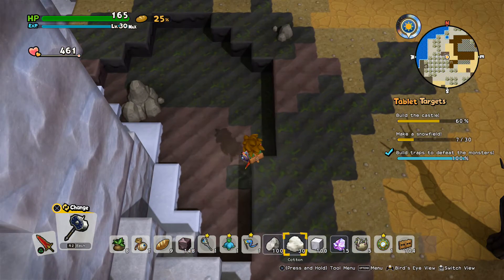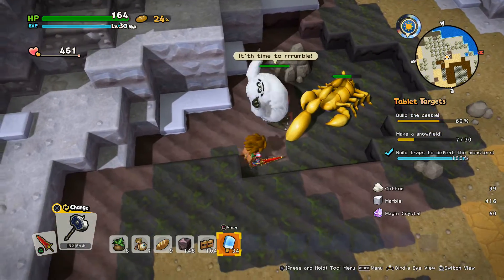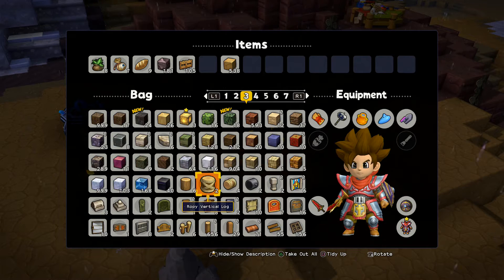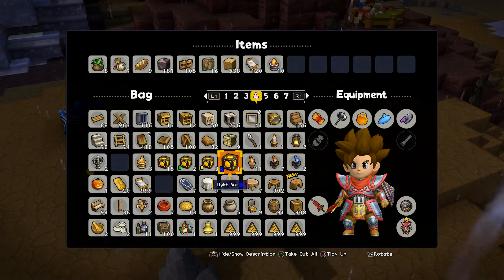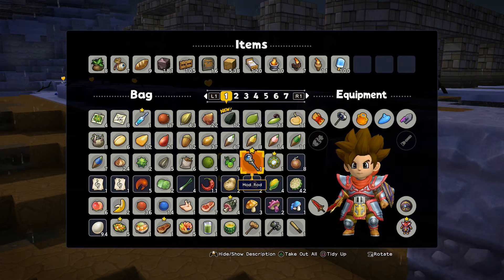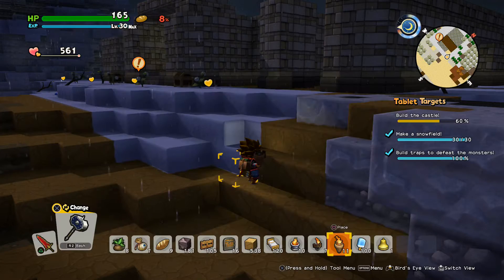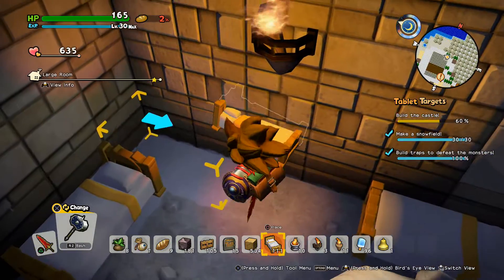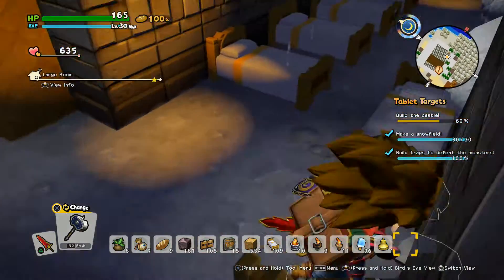Dragon Quest Builders 2 part 76 ~ Snowfield somewhat done?!?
In this part I do a few things
Enjoy this part of a long series of walkthrough/gameplay videos about the story of Dragon Quest Builders 2 (DQB2)!